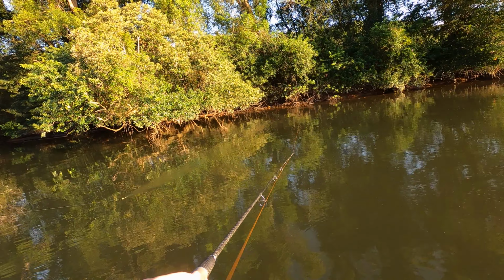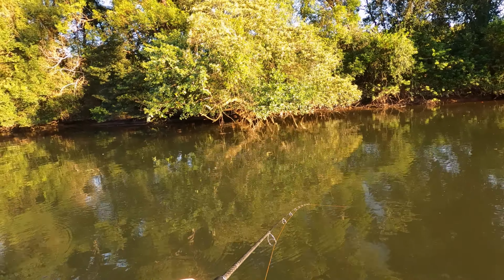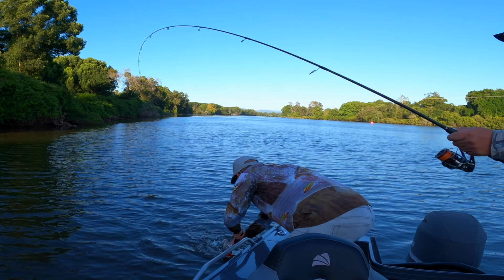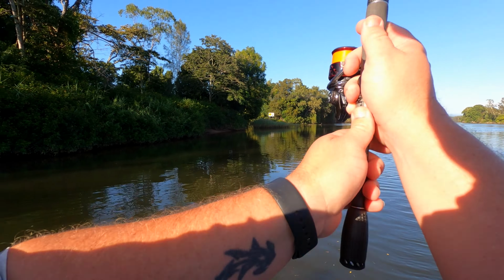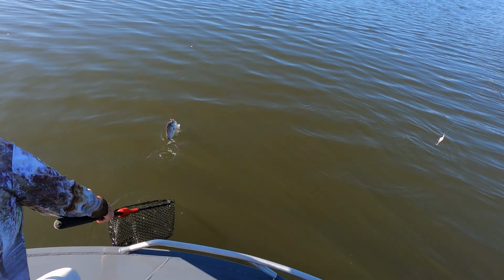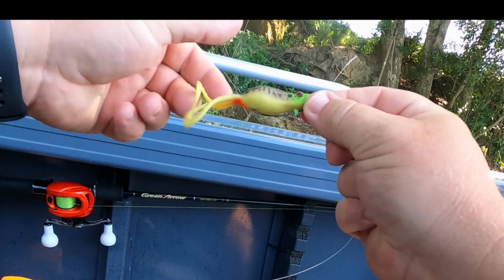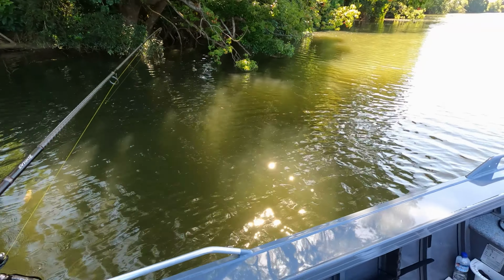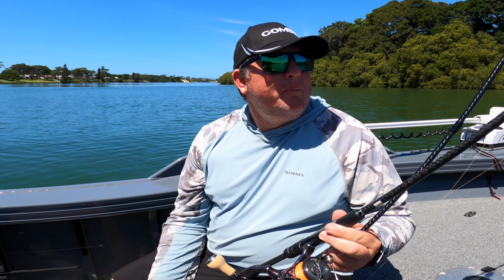River FISHING for the day with DIFFERENT lures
In this episode bazz and myself head up a local river chasing bream and flathead but the day changed when we ended up catching  bass on the new bait junkie frog.

ROD  ➡️ Samurai Reaction 201 2-6lb / Shimano Zodias 270ML
REEL ➡️ Shimano 2500 stradic
LINE ➡️ 10lb  fireline braid
LEADER ➡️ 10 lb momoi neo
LURE ➡️ Daiwa Bait Junkie kikker Curly

🔴 Big thanks to the following 🔴

Costa Sunglasses
Gomexus